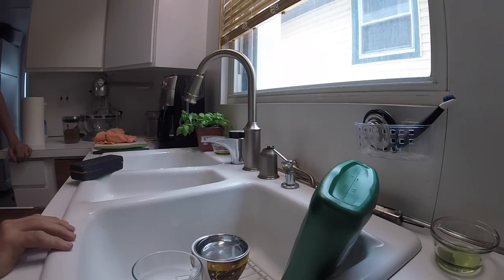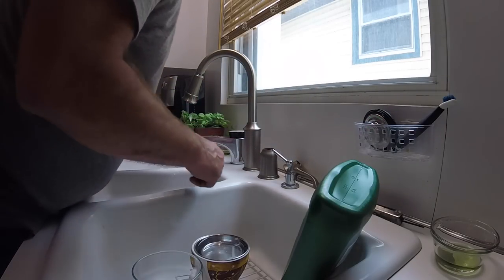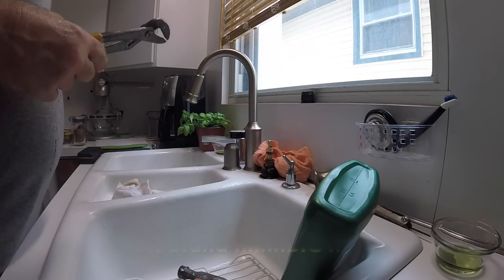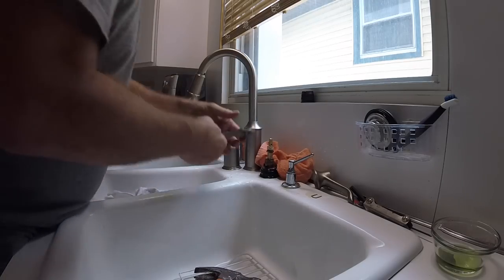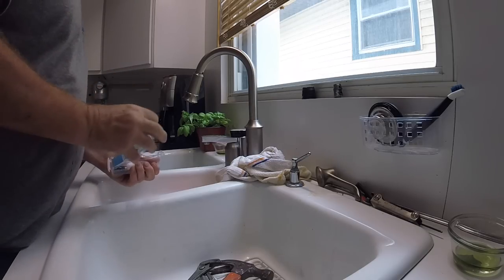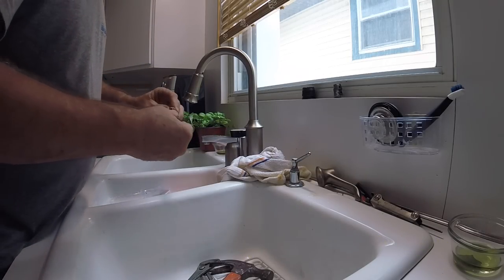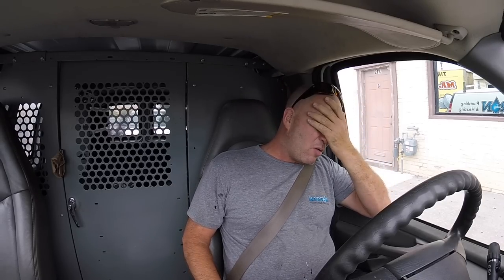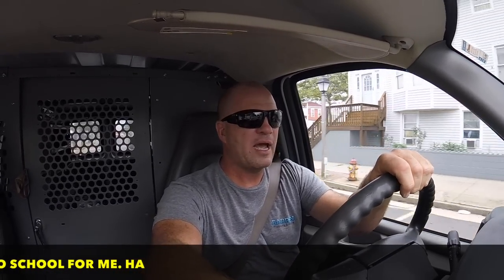Moen Cartridge 1225 Replacement Mistakes to AVOID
I did these four mistakes on one job. Easy to follow my mistakes. Do not do this at home.
Plumbing Apprentice Moen Cartridge 1225 Replacement Mistakes to AVOID.

Every day plumbing repairs and installs featured all while my two sons CB2 and Angelo the plumbing apprentice's learns the trade.